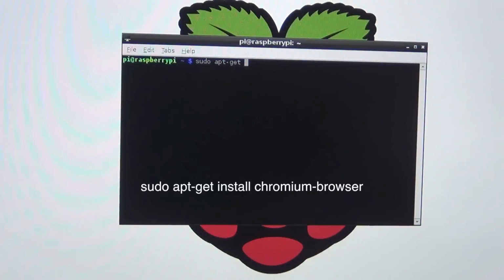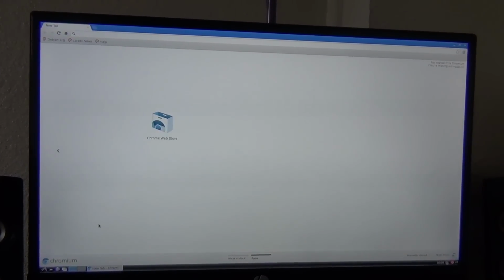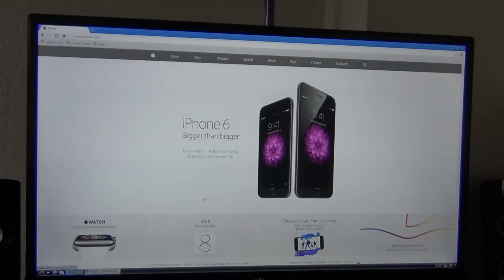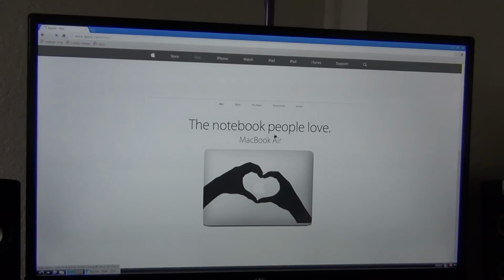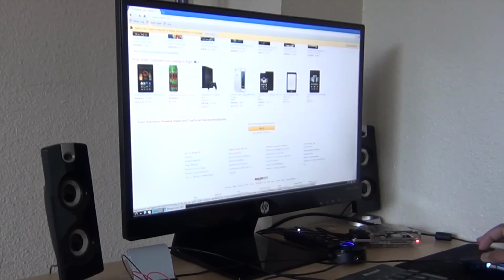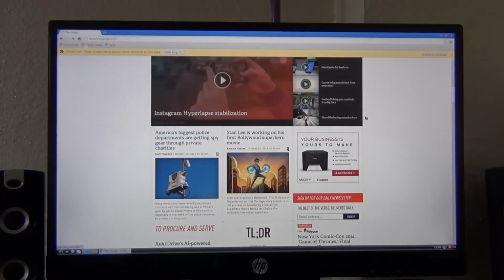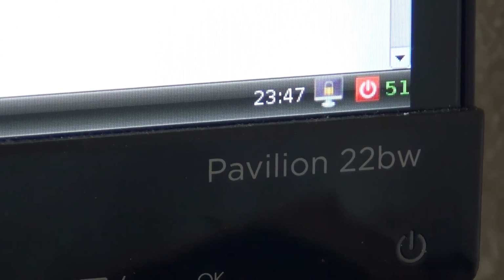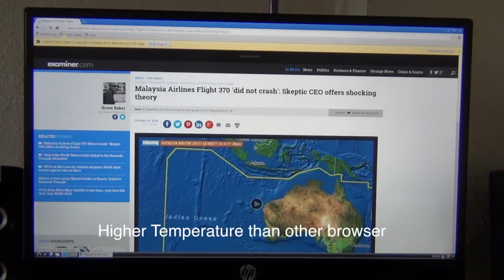Google chrome on Raspberry Pi B+!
Xbox One controller for PC

Raspberry Pi 3

With the kit

My PC:
Computer Case: Cooler Master N200